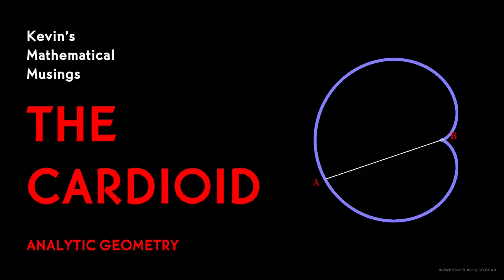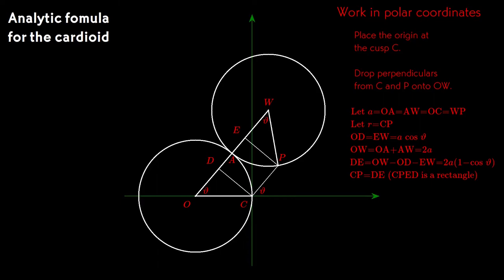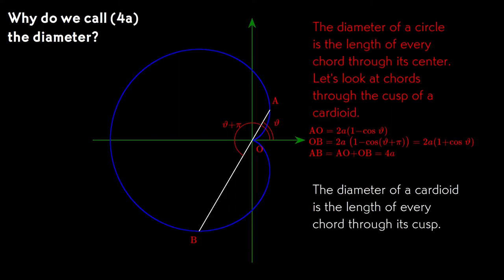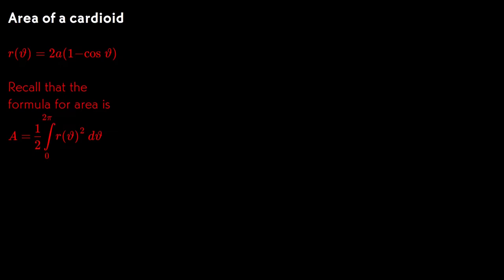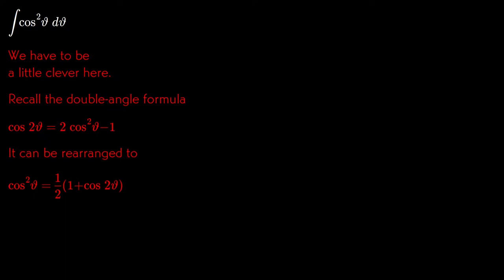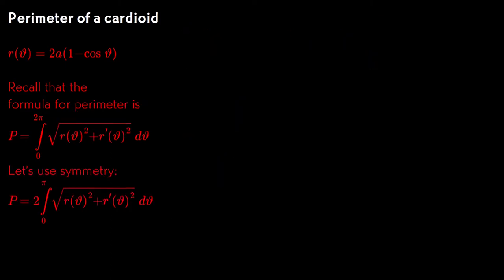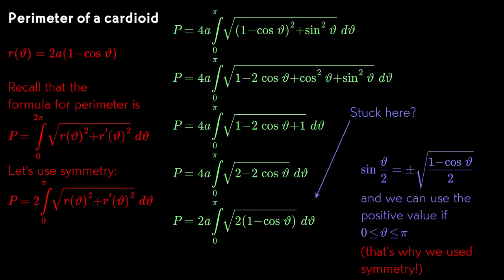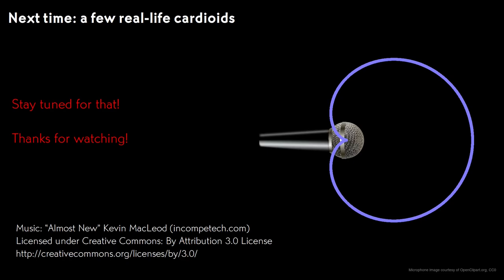The Cardioid: Analytic Geometry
Exploring the analytic geometry of the cardioid.

We derive polar and Cartesian formulae for the cardioid, study properties of its diameter, and compute its area and perimeter.

00:00 Introduction
00:56 Review
01:18 Analytic formula - polar coordinates
02:29 The diameter
03:47 Midpoints of diameters
04:23 Area of a cardioid
07:26 Perimeter of a cardioid
10:18 Summary
10:54 Coming attractions

Images:

René Descartes. Stipple engraving by W. Holl, after F. Hals, 1649. Credit: Wellcome Collection.

Microphone. Creative Commons Universal Public Domain Dedication (CC0 1.0)